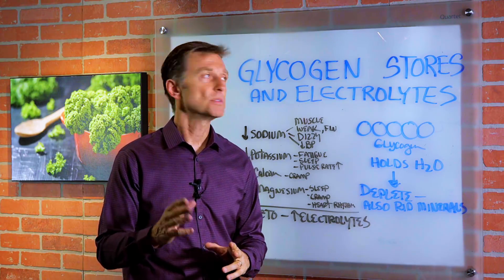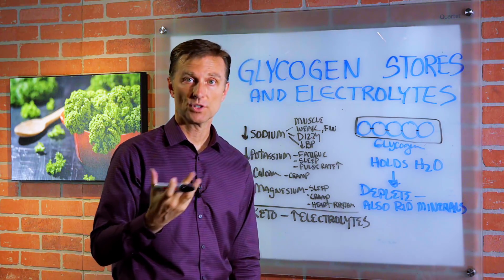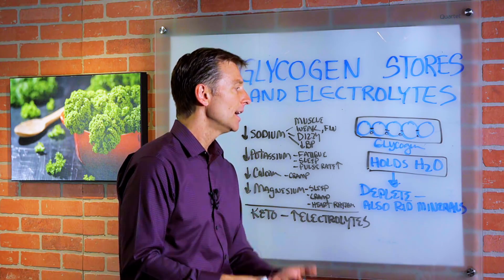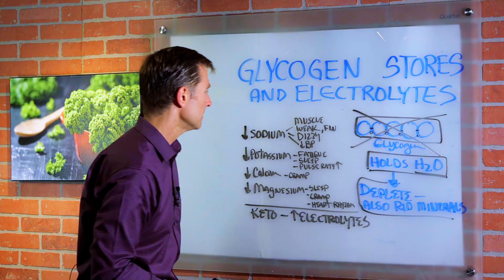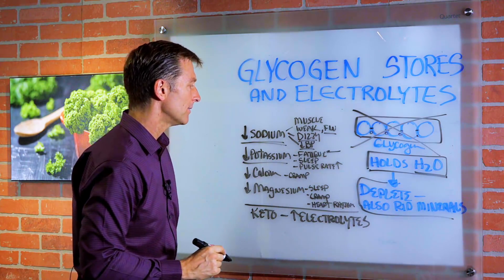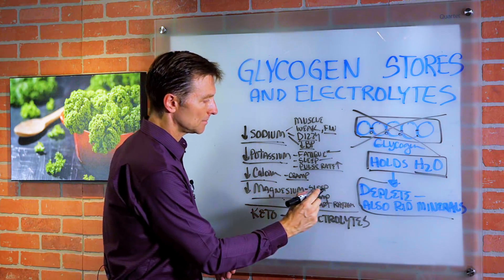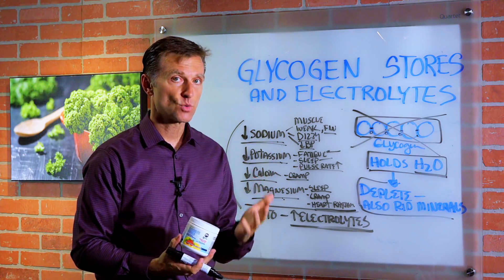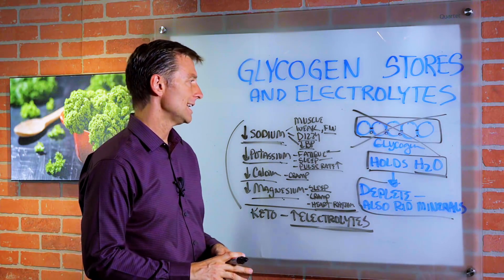Glycogen Storage & Electrolytes on Keto & Intermittent Fasting – Dr. Berg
In this video, Dr. Berg talks about the relationship between the glycogen stores and electrolytes when doing ketogenic diet and intermittent fasting.

Glycogen is series of glucose molecules linked together as a group.  When you have more glycogen, you are going to hold more water. Doing ketogenic diet and intermittent fasting will shrink down glycogen that could cause the symptoms in transitioning from sugar burning to fat burning.

Problems of Deplete Minerals:
• Sodium – Weaker muscles, keto flu, dizziness, low blood pressure
• Potassium – Fatigue, Sleep problems, higher pulse rate. Potassium is needed for energy and also calmness when sleeping.
• Calcium – Cramps
• Magnesium – Sleep problem, cramps, heart rhythm